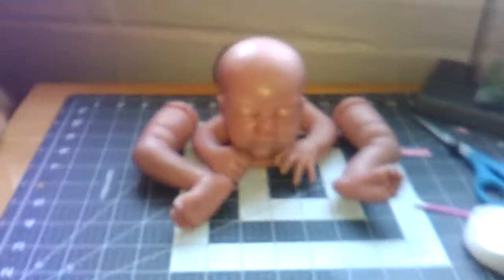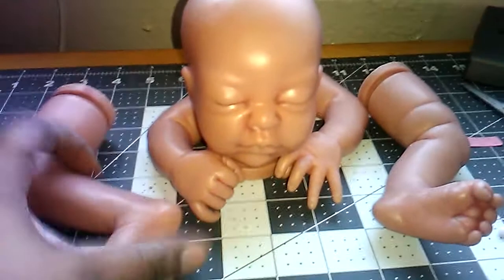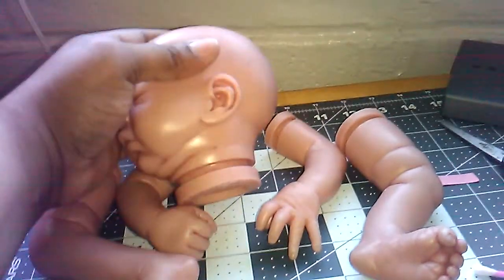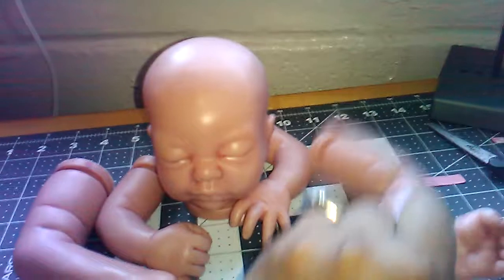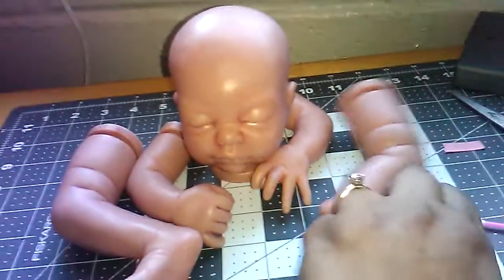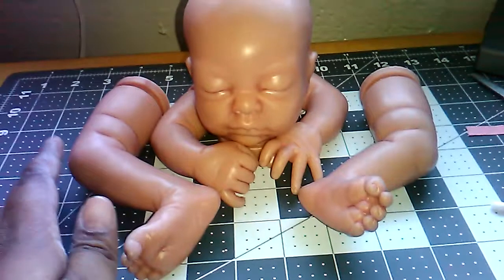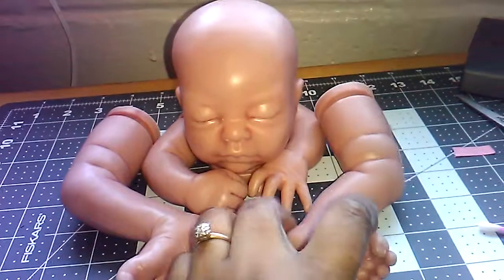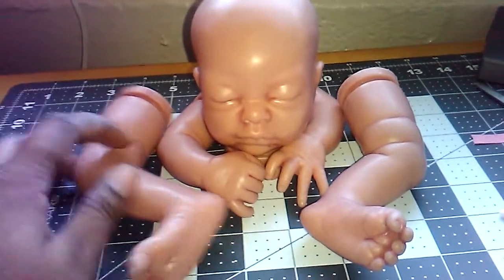Payton is all strip